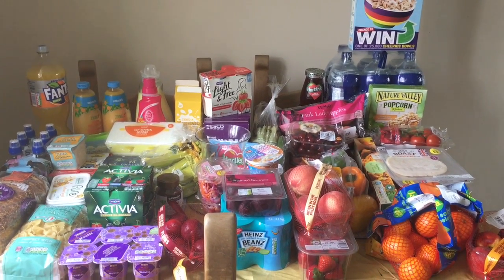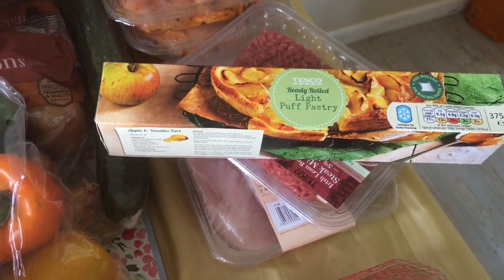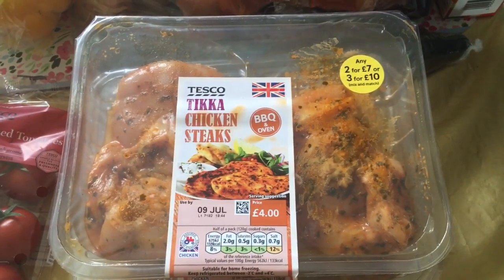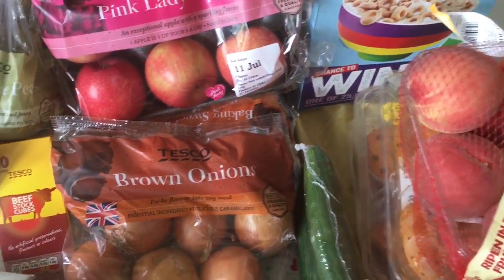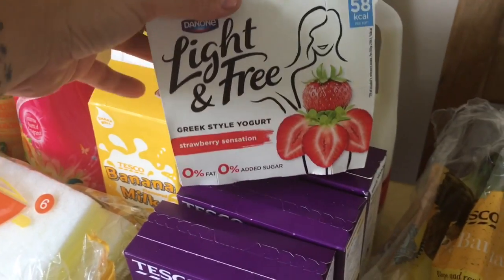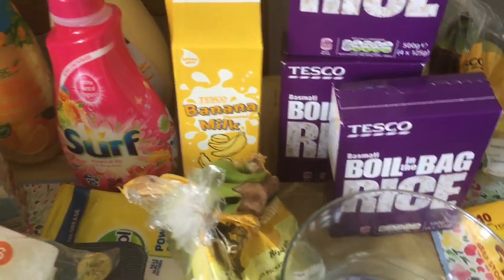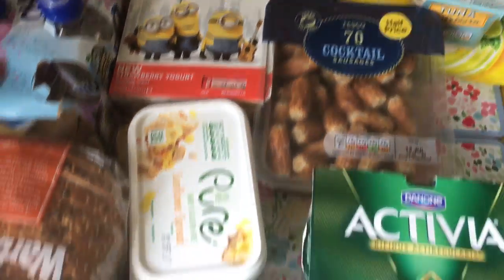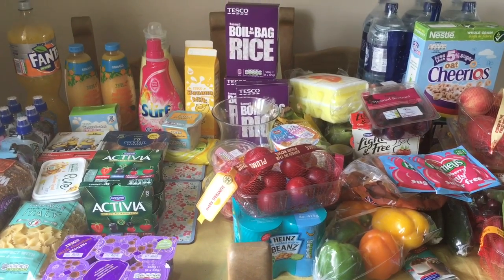Slimming World and family friendly TESCO Haul xx